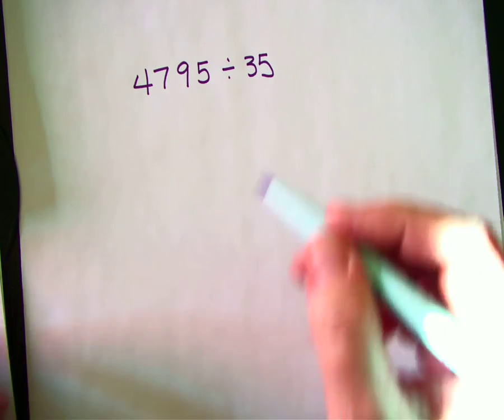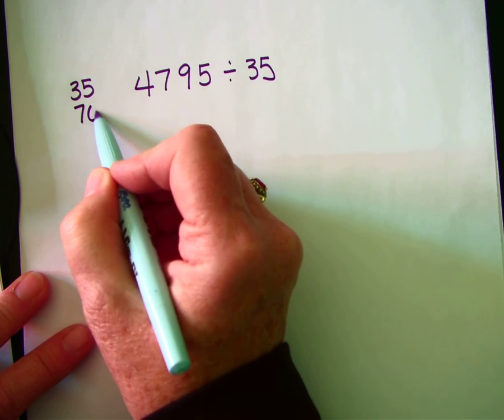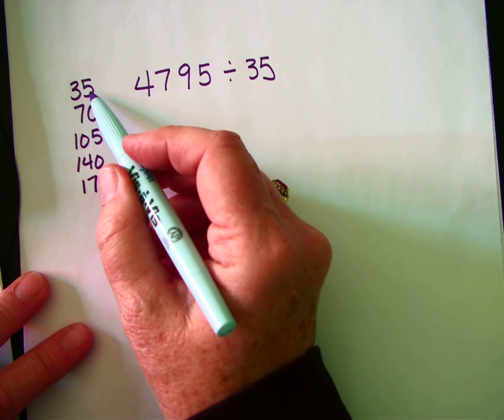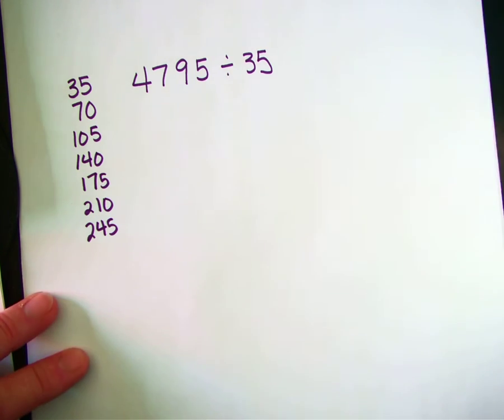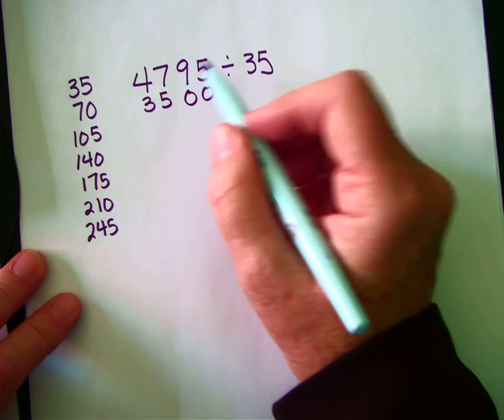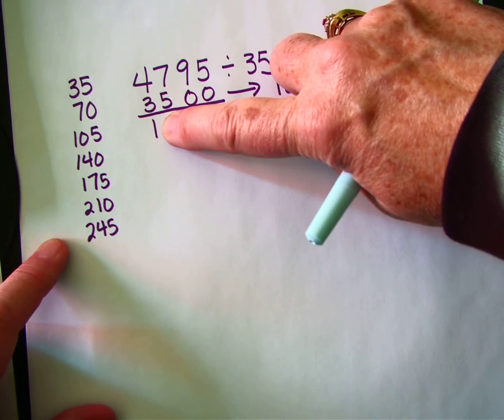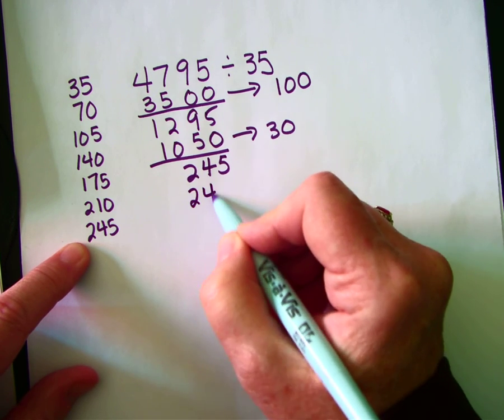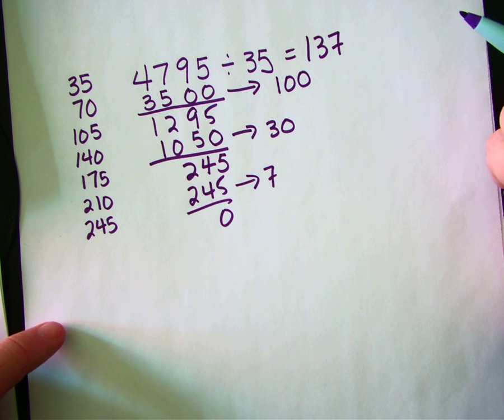CB BMS Division